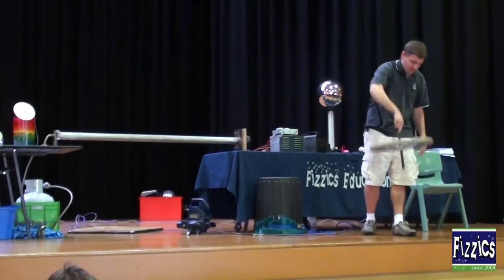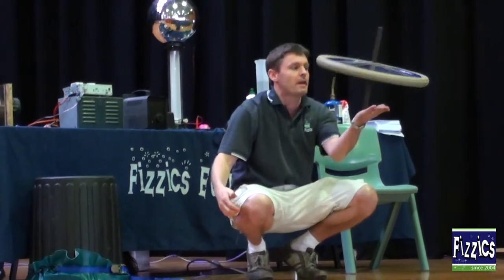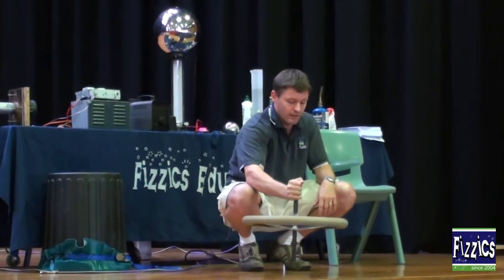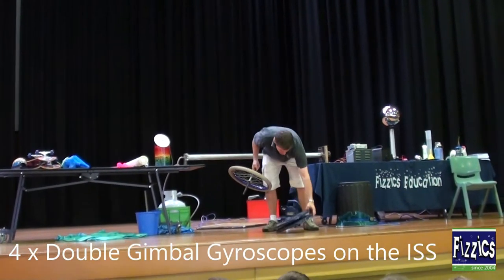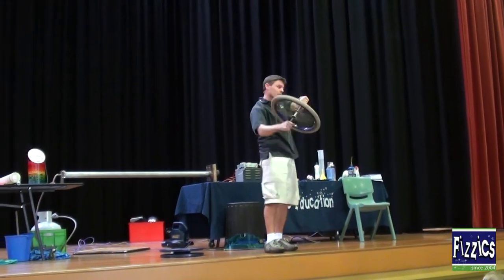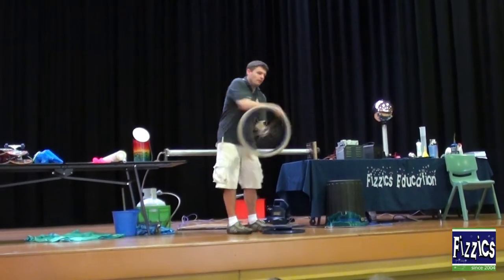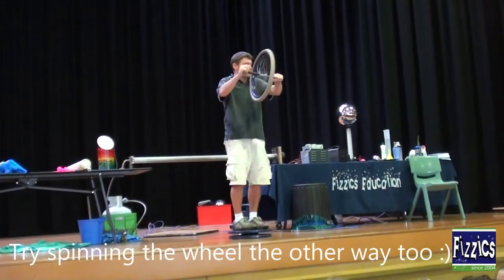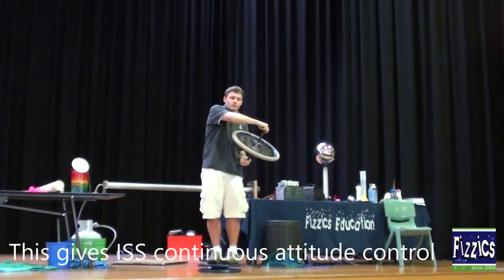How to demonstrate gyroscopes on spacecraft with a bike wheel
The International Space Station has 4 gyroscopes that allow it to keep a constant attitude whilst orbiting Earth. You can use a bike wheel and a rotating platform to show students how rotational inertia and the transference of forces work to turn spacecraft in space without rockets.

This is part of a science program on Forces, Friction & Movement by Fizzics Education